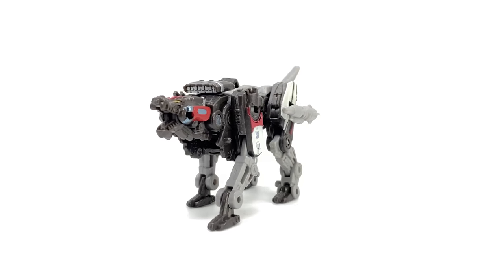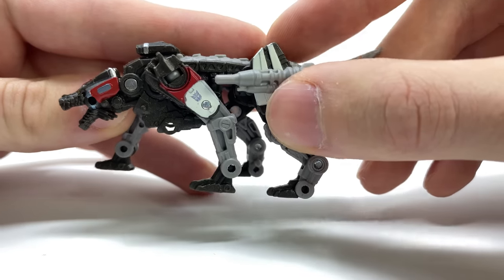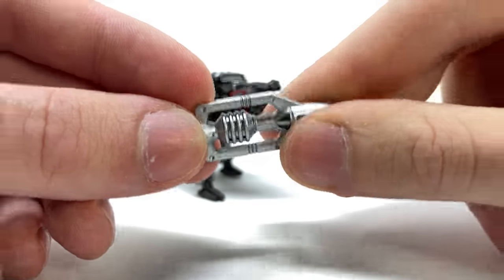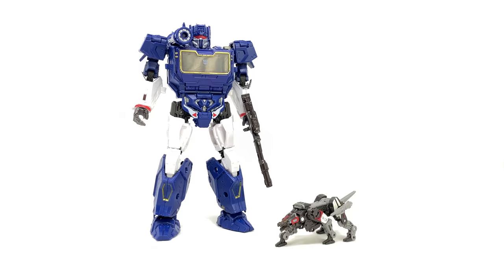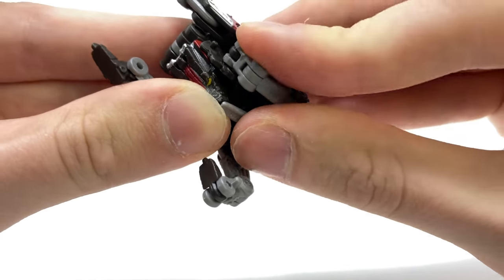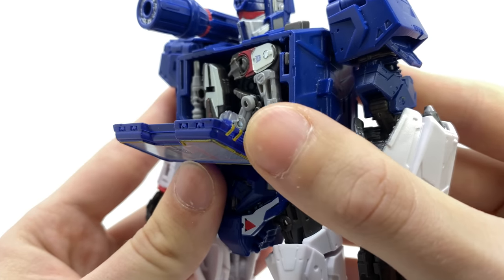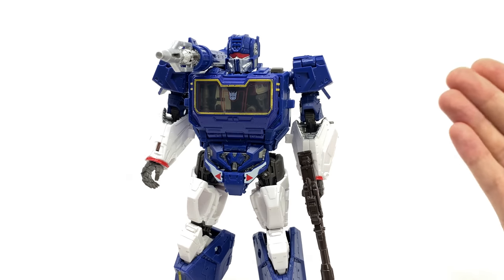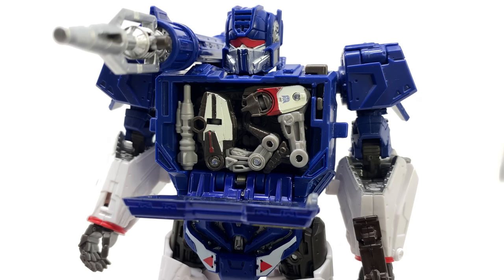Transformers Studio Series Core Class RAVAGE Bumblebee Movie Review